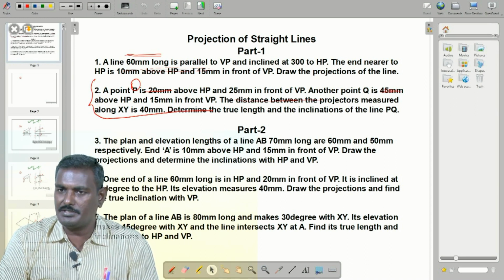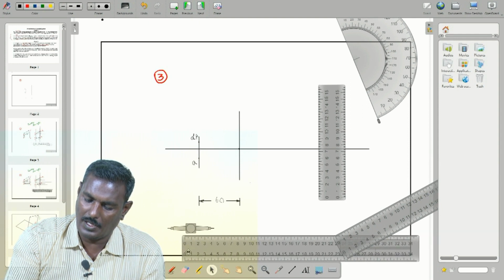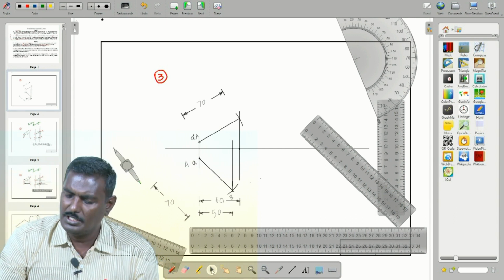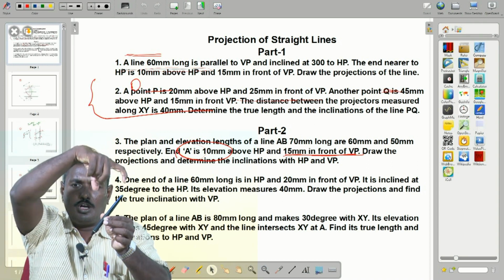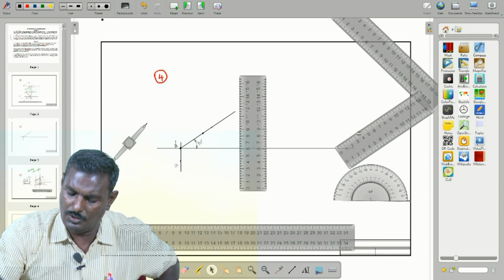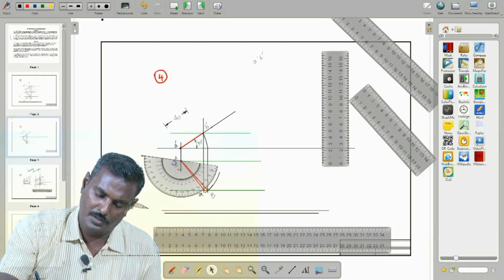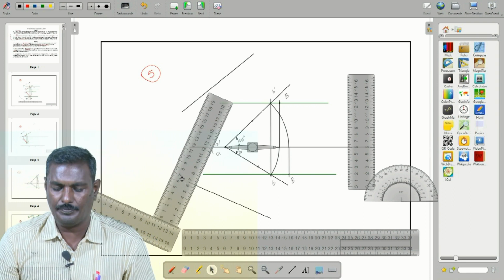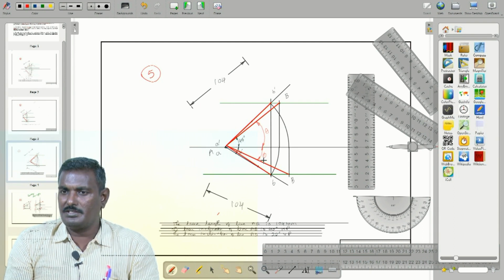PROJECTION OF STRAIGHT LINES - ENGINEERING GRAPHICS -